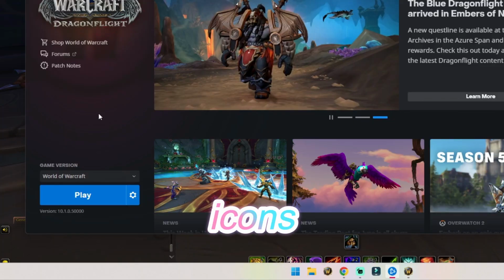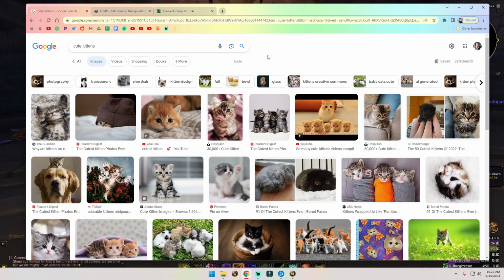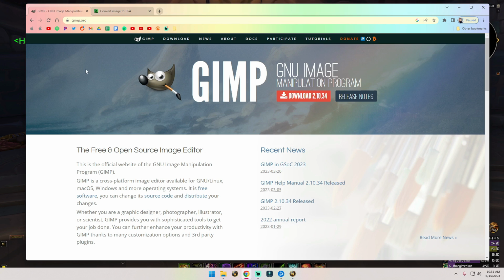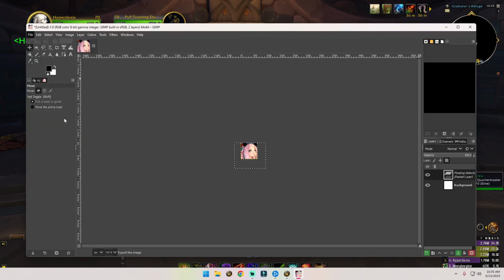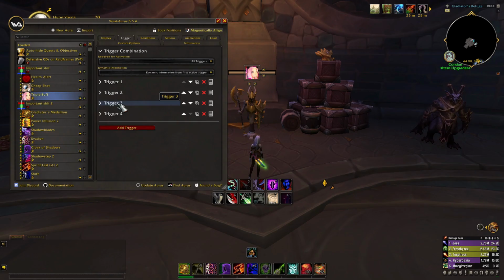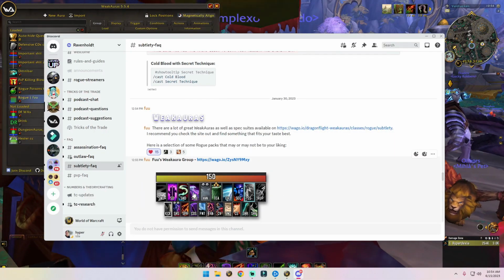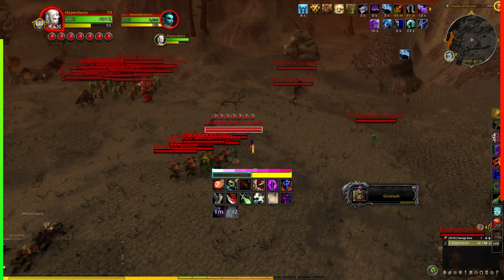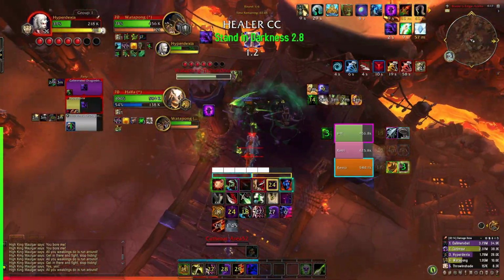CUSTOM ICONS, CHARGES, & BARS w/ WeakAuras | World of Warcraft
The only thing better than World of Warcraft is Belle Delphine, & the only thing better than Belle Delphine is playing World of Warcraft with Belle Delphine. And with WeakAuras, you can create your own custom, well, anything, so why not make custom Belle Delphine buffs? Here's how to create your very own customized icons, skill charges, & progress bars, enjoy!

Chapters:
0:00 Introduction
0:11 Icons
3:09 Charges
3:47 Bars

Don't forget whenever you download a WA & try to customize it to your own liking, you may have to switch the "Load" conditions to your class/spec. Here's a quick image of what that looks like:
(Rename/delete what you don't need & follow the directions in the video of course!)
Icons used: